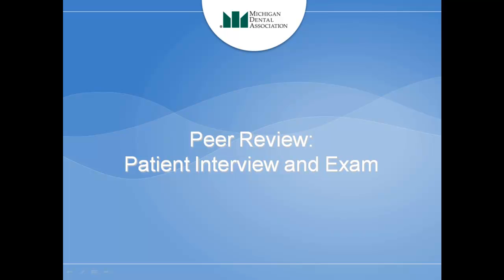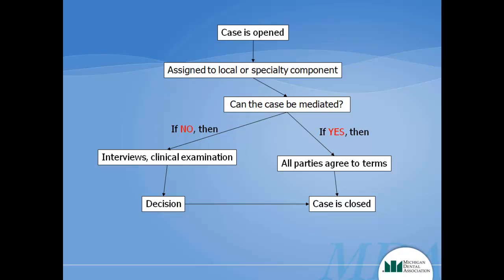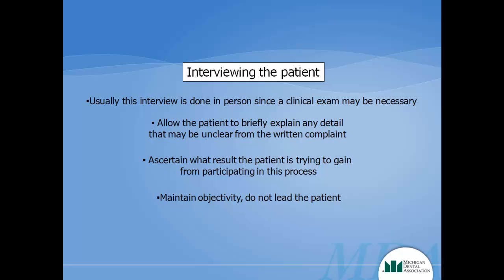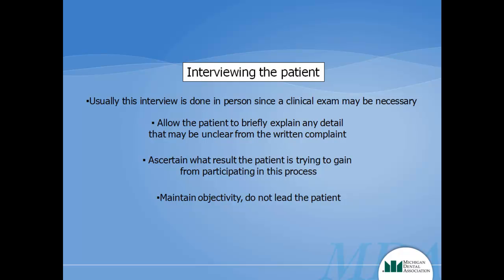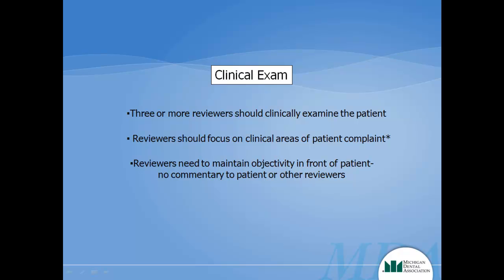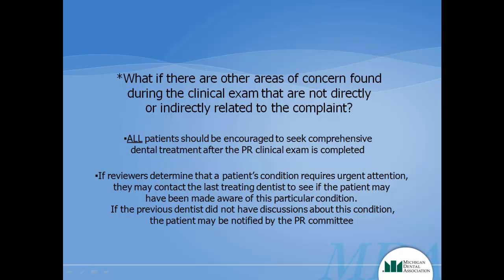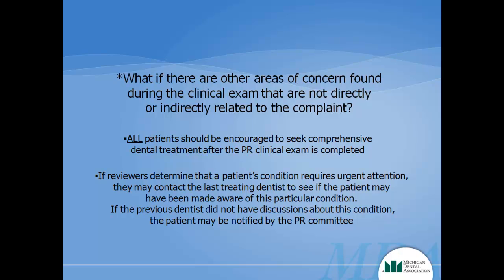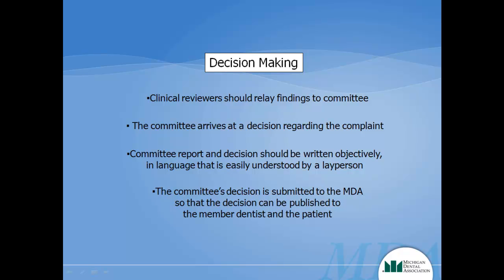MDA Peer Review: Patient Tutorial